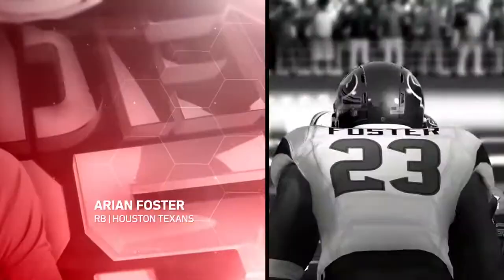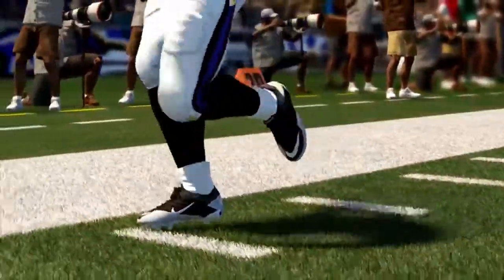Madden 25 Next Gen Trailer PS4 & Xbox One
Madden NFL 25 is an American football sports video game based on the National Football League and published by EA Sports. It was released for Playstation 3 and Xbox 360 in late August 2013. Instead of numbering it Madden NFL 14 with the year like in previous versions of the Madden NFL games, the "25" in the title refers the 25th anniversary of the series.[1] Madden NFL 25 is one of the first to run on EA Sports's Ignite game engine. It was also released for the PlayStation 4 on November 15, 2013. It is planned to be released for the Xbox One near the end of November.